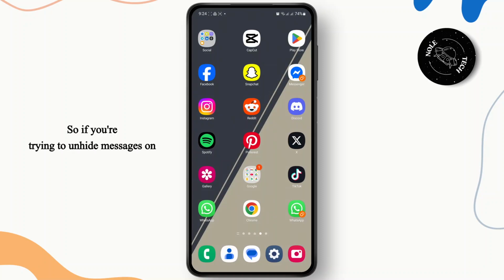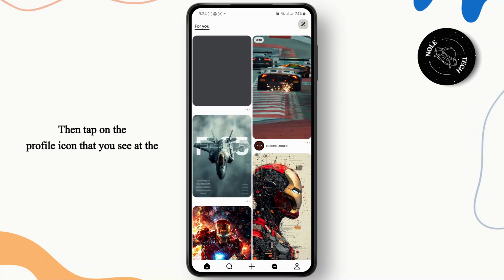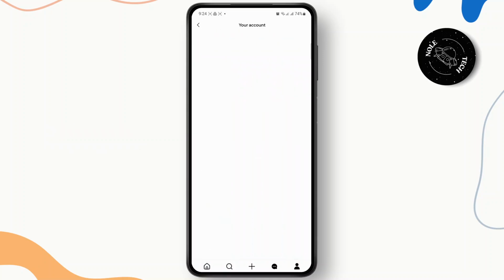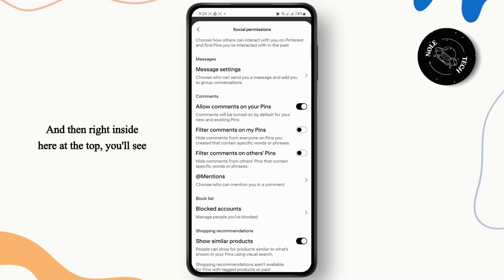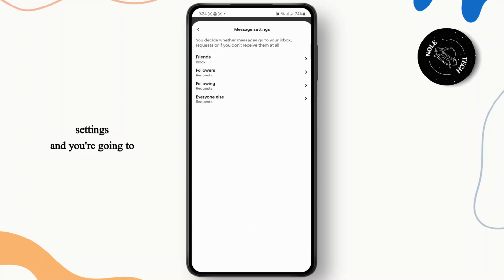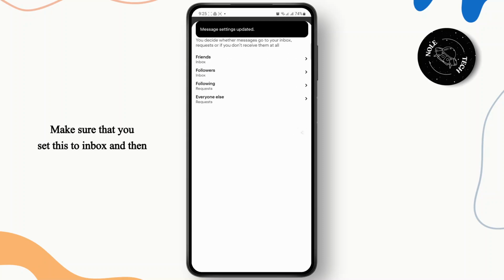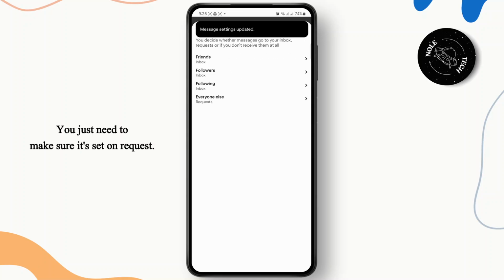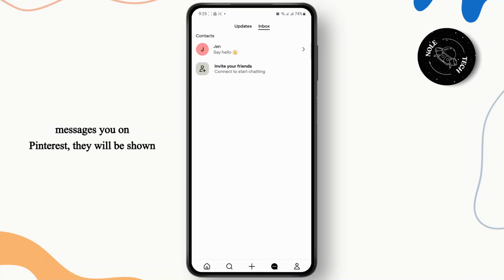How to Unhide Messages on Pinterest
Learn how to unhide messages on Pinterest in this quick and easy tutorial. Whether you're looking to access a hidden conversation or organize your chats, this step-by-step guide will show you how.

In this video, you'll discover how to unhide messages on Pinterest and manage your conversations effectively. You'll also learn how to delete messages on Pinterest for a clean inbox.

Timestamps:
0:00 Introduction
0:15 Step 1: Accessing Your Pinterest Inbox
0:45 Step 2: Finding Hidden Messages
1:10 Step 3: Managing Your Conversations